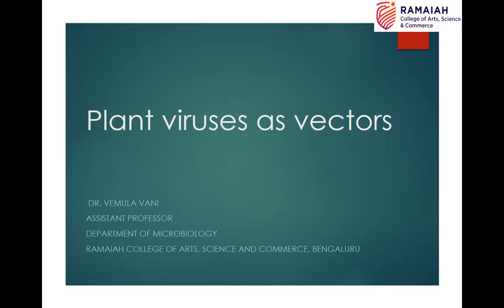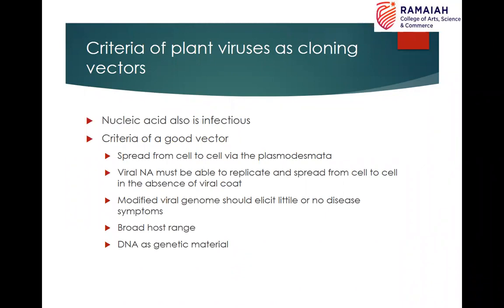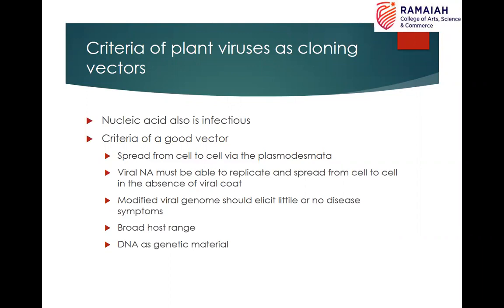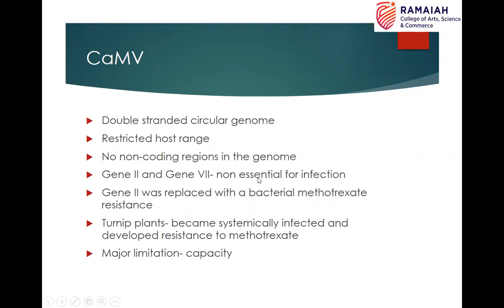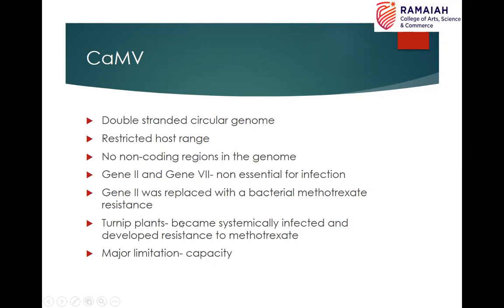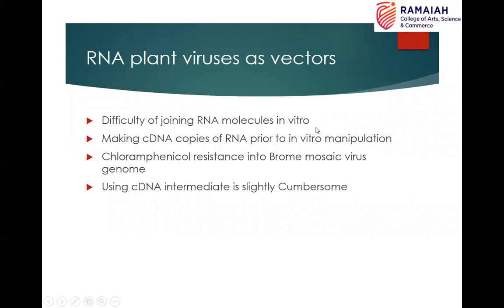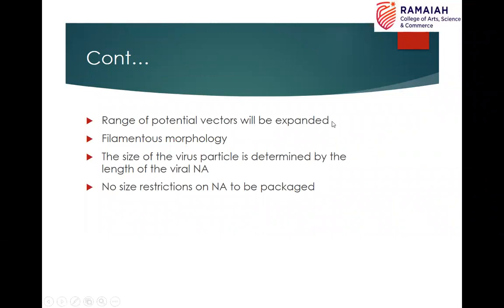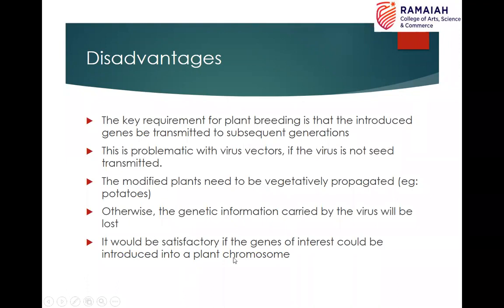Plant viruses as vectors